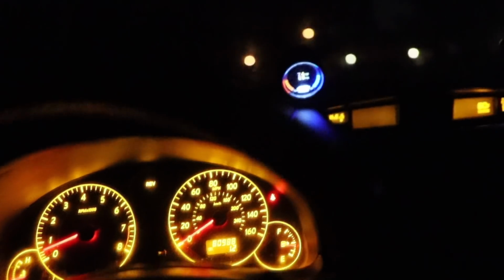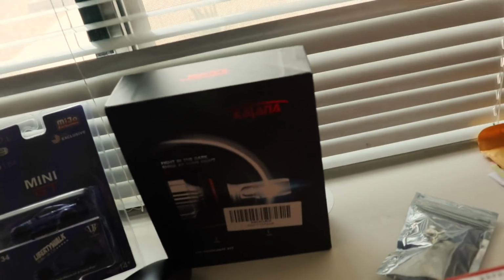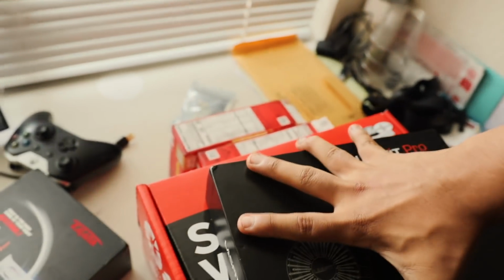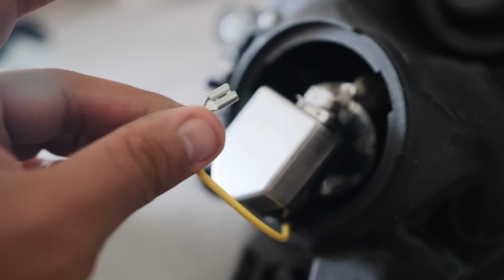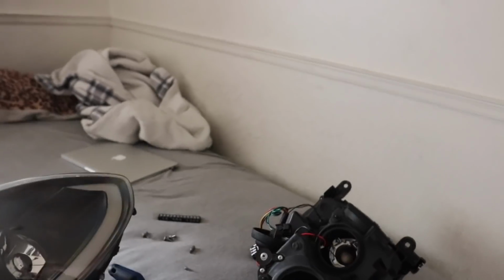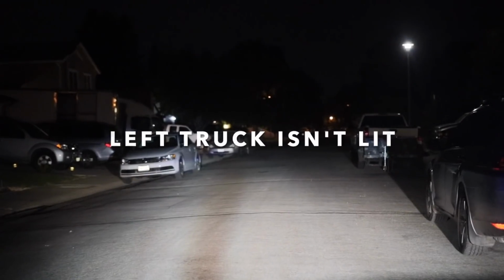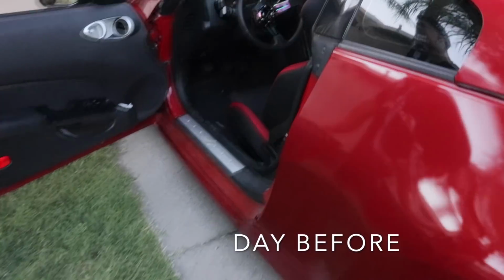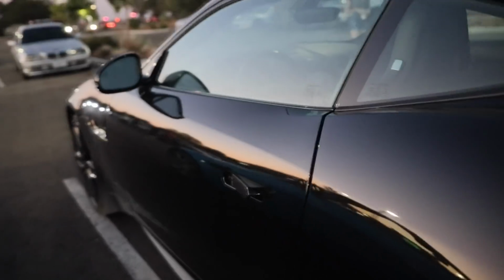Installing LASFIT CUSTOM HID to LED Conversion BRIGHTEST Lightbulb for G35 / 350z /G37 / 370z (2023)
Today we will be Installing LASFIT Pro Series D2S HID to LED Conversion Headlight Kit that can be installed on any Nissan or Infiniti. That includes 350z G35 370z G37 and many more cars. These are their custom Premium LED bulbs and today I will be installing them and reviewing them as well as comparing them to OEM Halogen lights.